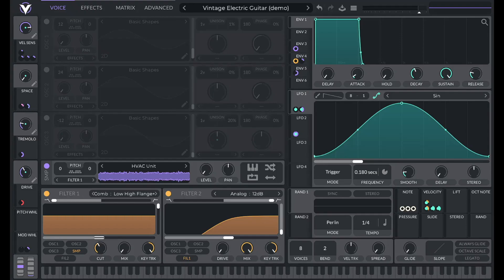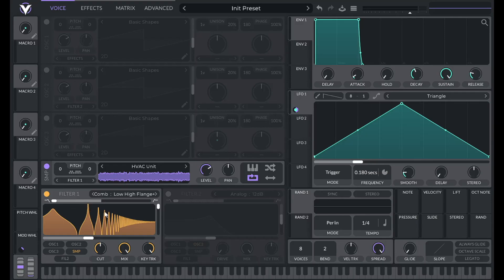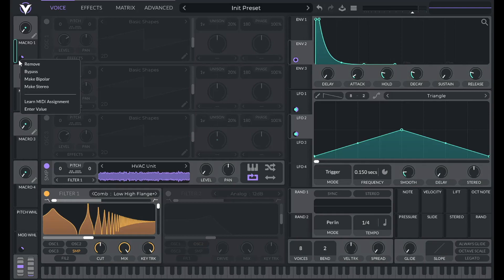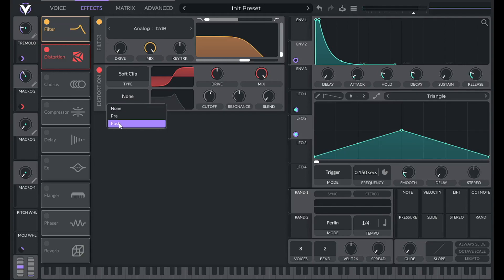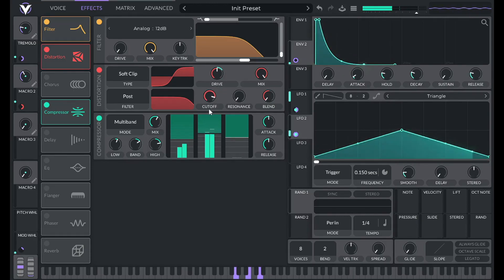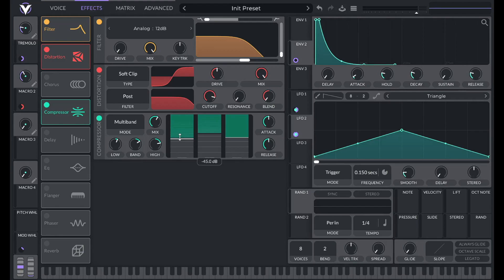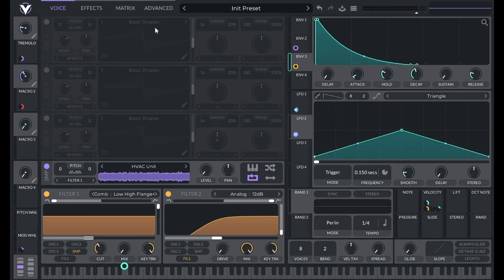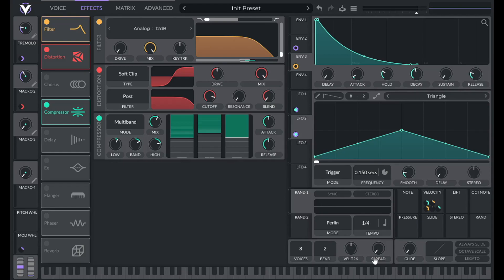How to: HVAC Guitar in Vital - Synthesis Tutorial